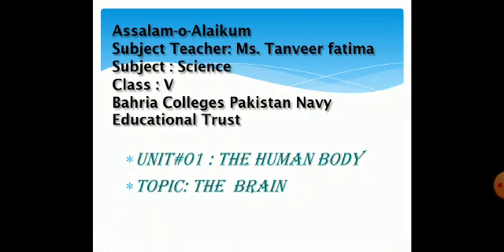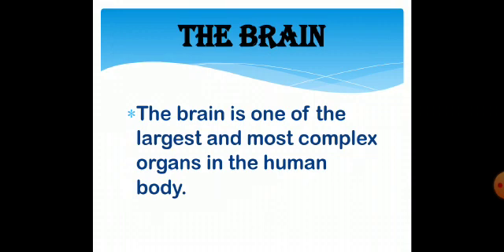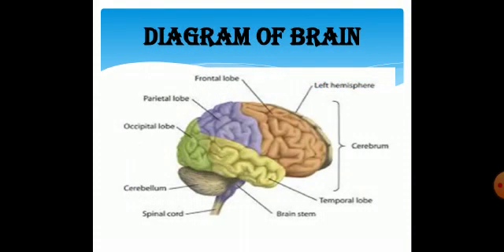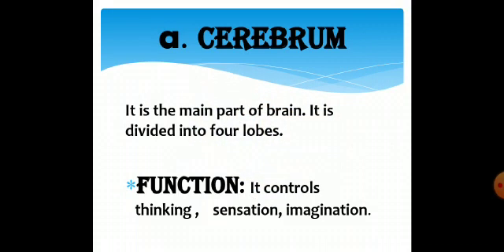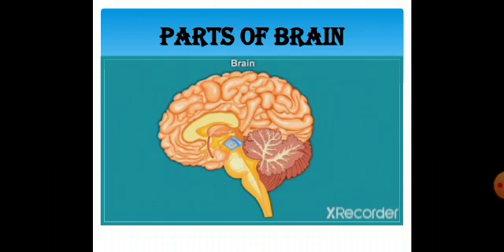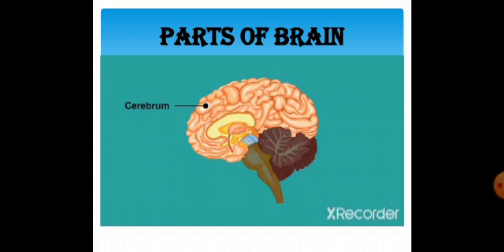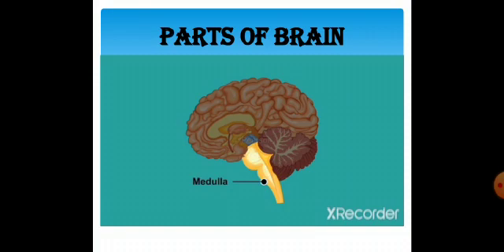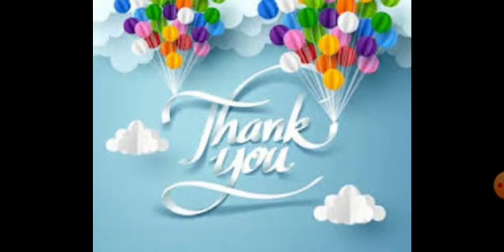5 science V2